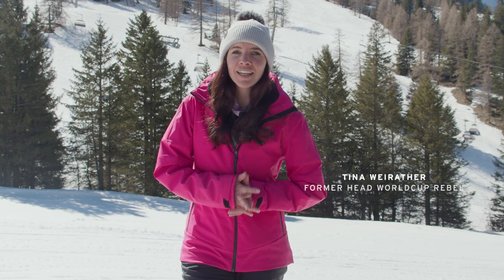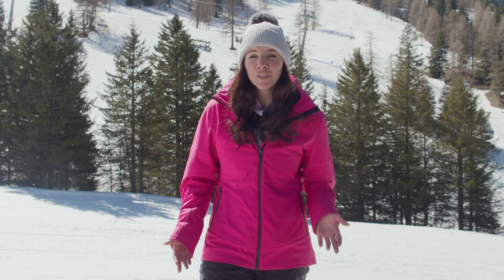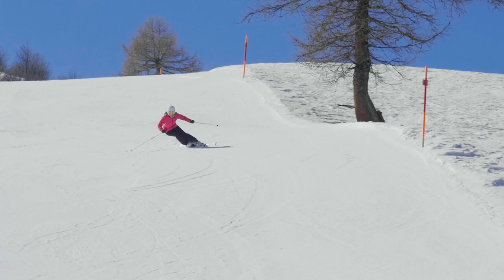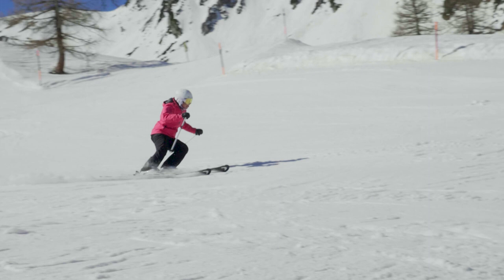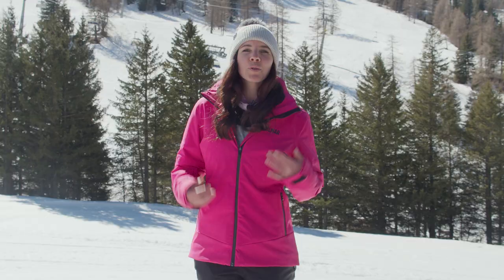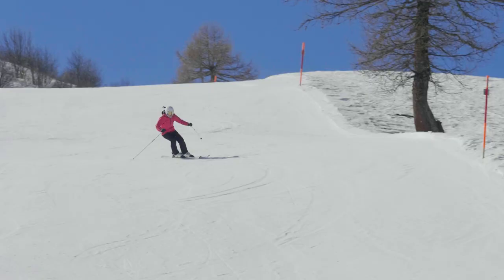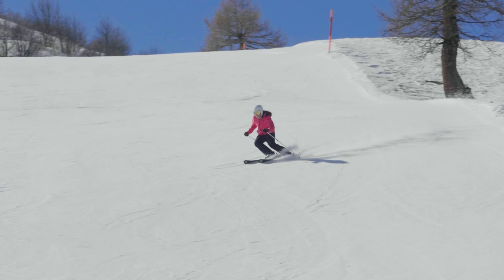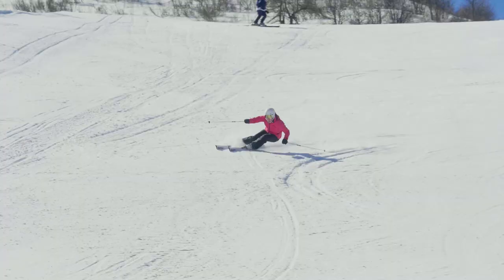How To Ski Steep VS Flat Terrain?! - by Tina Weirather